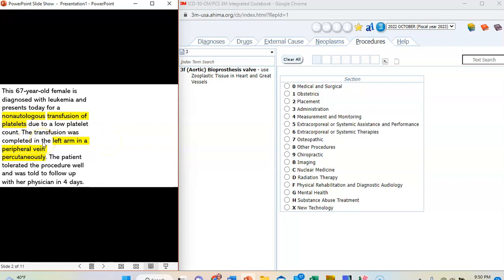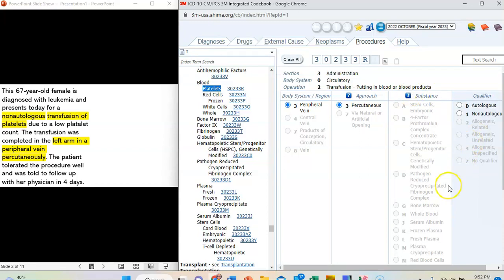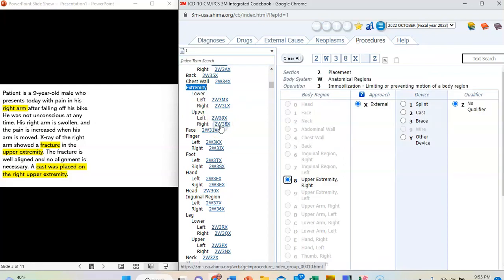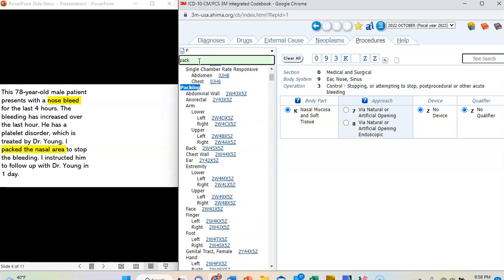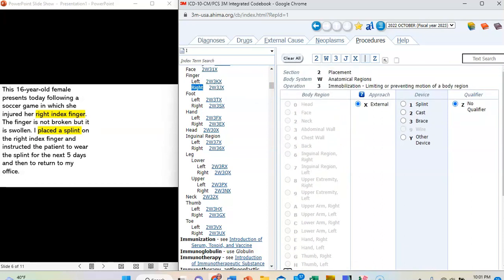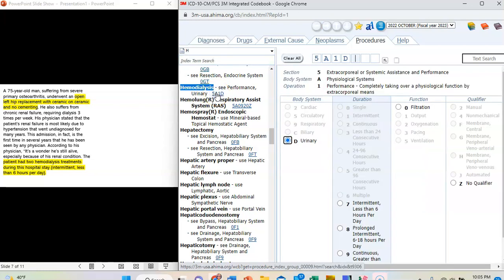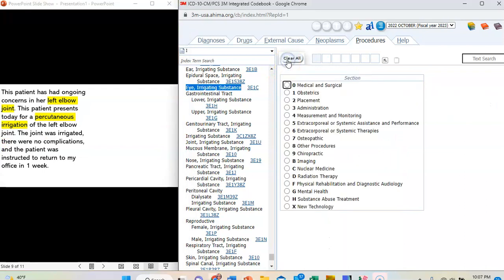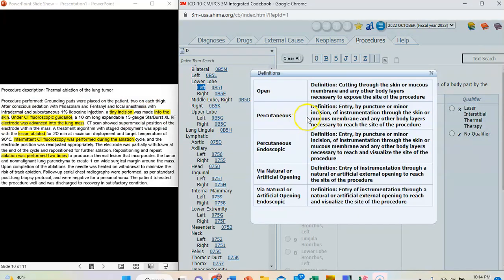PCS CODING PART 1